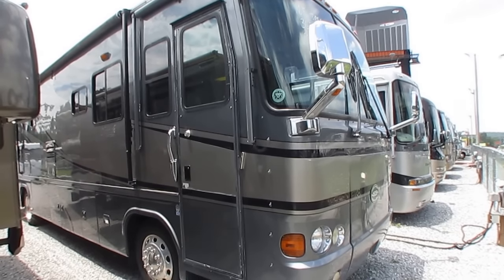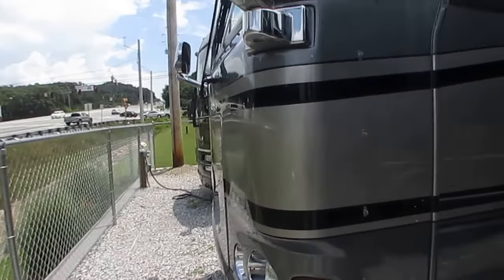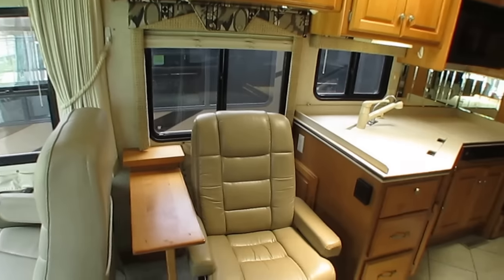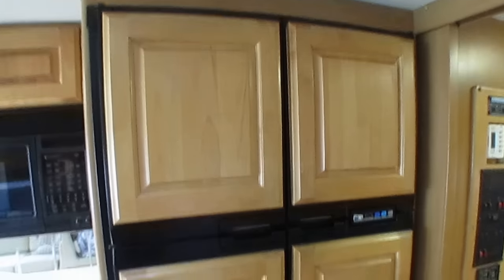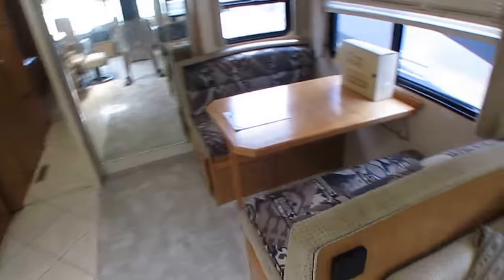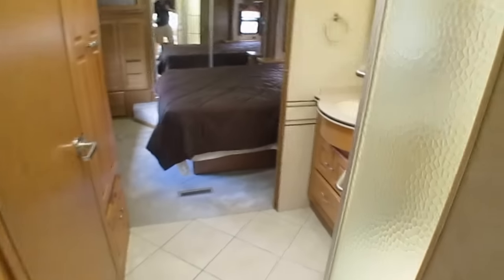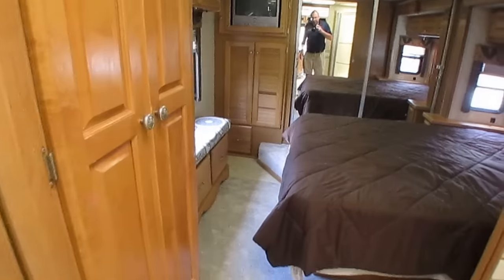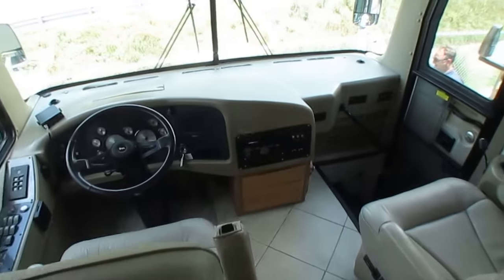SOLD! 2005 Safari Cheetah 36 PDD Class A Diesel , 2 Slides, Full Body Paint , Warranty, $59,900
Year: 2005

Stock # 3647

Make: Safari by Monaco

Model : Cheetah

Model Number : 36 PDD

Mileage :67,195

Length : 37  ft.

Slides : 2

Chassis : Roadmaster

Engine : 350 HP CAT C7 Turbo Diesel

Towing Capacity : 10,000 pounds

Transmission: Allison 3000 6 spd Automatic

Generator : Onan 8 KW Diesel

Awning:   Patio Awning and Door Awning

Furnace : 1

Air Conditioners : 2 Ducted Units  with Heat Pumps

Sofas : Sleeper Sofa

Table Style : Booth (Makes Bed)

Washer and Dryer:  Combo Unit

Water Heater : 10 Gal DSI (LP or Electric)

Total Sleeping Capacity :  6 (With plenty of room for a air mattress if you need t sleep more )

We offer you two options on how to buy this RV . Option A is $59,900 which is haggle free / firm (no matter if you pay cash, finance and or trade) Includes a   inspection by our RV Techs ,, 90 day nationwide limited warranty , Walk Thru / Demo , starter kit , Temp Tag ,a year of free camping and more . Option B is buyer declines all services and buys RV as-it sits (just like we purchased it) , no inspection , no warranty , no walk thru , in which case we can save you some time and money and will trade off either option . For a price on option B please contact our sales department . We offer discount nationwide delivery (we have sold RV's to all 50 states, Canada, Europe, and even Australia so you are never too far away for us to save you money on a pre-owned RV) . We have some great financing with approved credit and down payment . Parkway RV Center also does not charge any doc fee, no prep fee, no tag / title fee, etc. Don't fall for the big RV dealer fee scam. All those Fee's are 100 % dealer profit !!